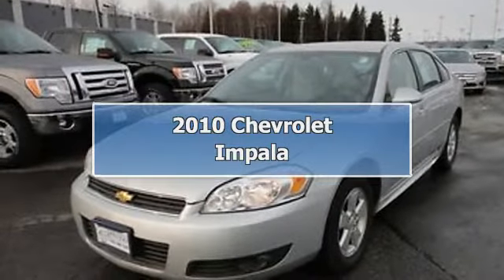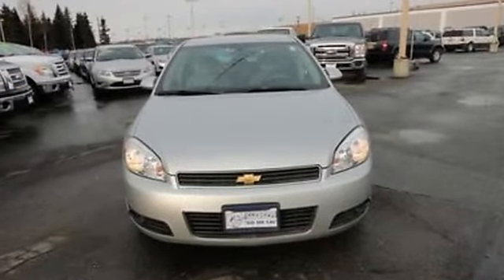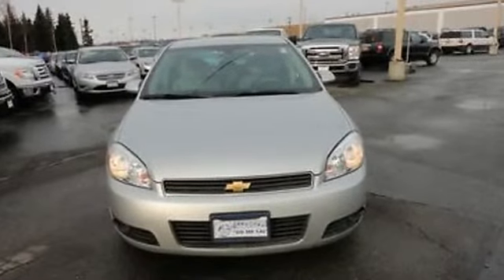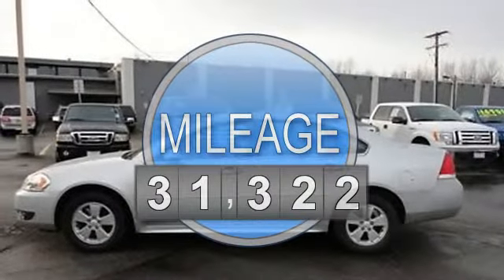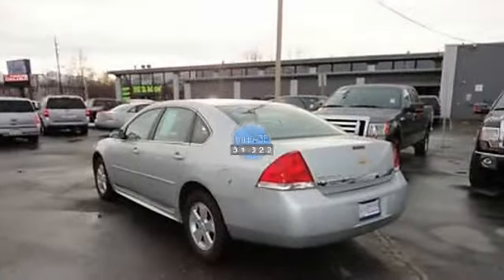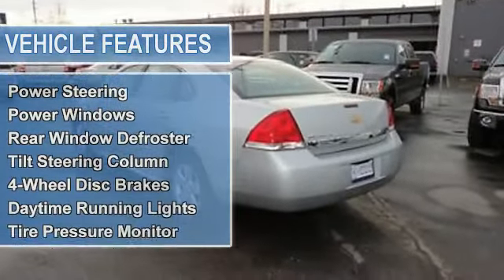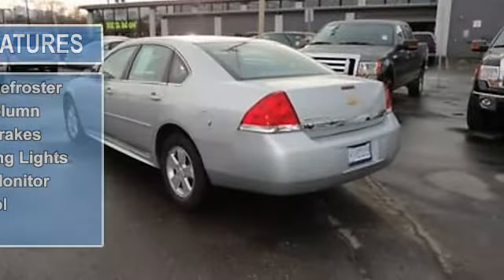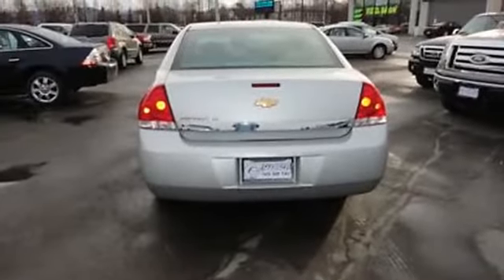2010 Chevrolet Impala - Cals Park -n- Sell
900 E. Dowling Rd

For Sale: 2010 Chevrolet Impala
VIN: 2G1WB5EN8A1221561
Engine: 3.5-Liter 6-Cylinder 211HP
Drivetrain:
Transmission: automatic
Mileage: 31,322
Color: SILVER (exterior)  (interior)

Features:
2010 Chevrolet Impala Sedan. This vehicle features the following equipment: automatic, 3.5-Liter 6-Cylinder 211HP, A M/FM Radio, Air Conditioning, Auto-Dimming Rearview Mirror, Cruise Control, Keyless Remote, Power Door Locks, Power Mirrors, Power Steering, Power Windows, Rear Window Defroster, Tilt Steering Column, 4-Wheel Disc Brakes, Daytime Running Lights, Tire Pressure Monitor, Traction Control, Cloth Seats